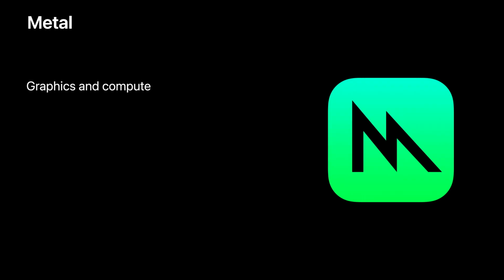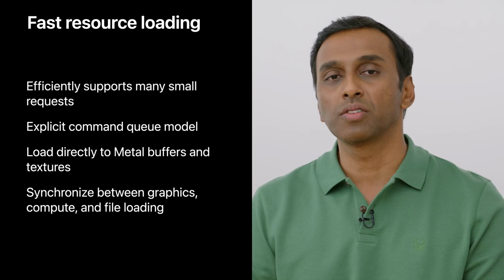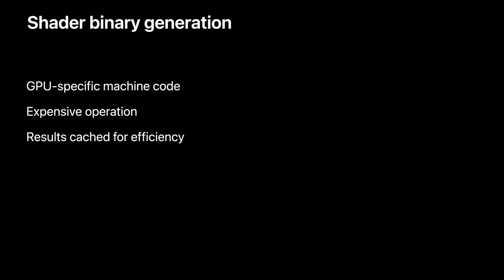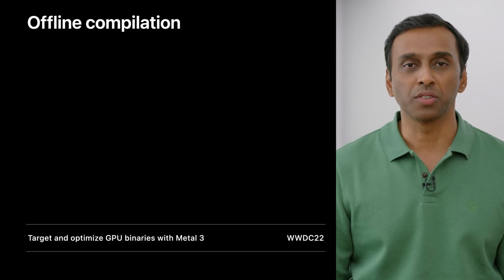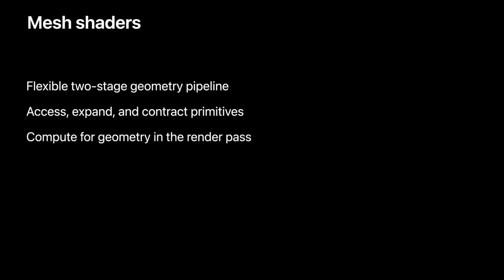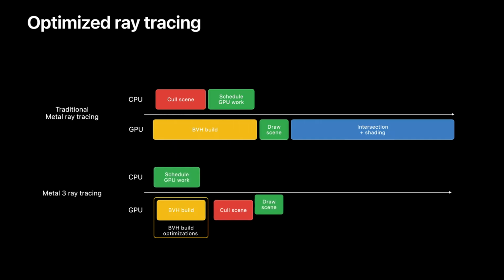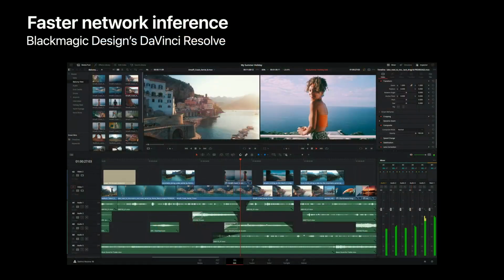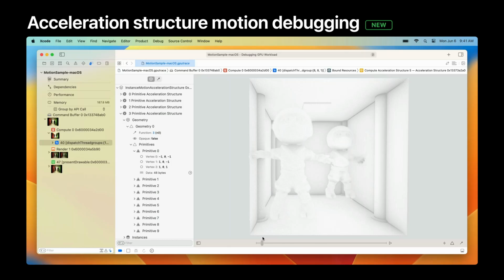WWDC22: Discover Metal 3 | Apple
Harness the full potential of Apple silicon in your app with Metal 3. We'll introduce you to the latest features, improvements, and tooling. We'll also explore how you can use advanced features and compiler tools to load resources faster, compile shader binaries at build time, process complex geometry with mesh shaders, render high-resolution graphics in less time, train machine learning networks faster, and more.